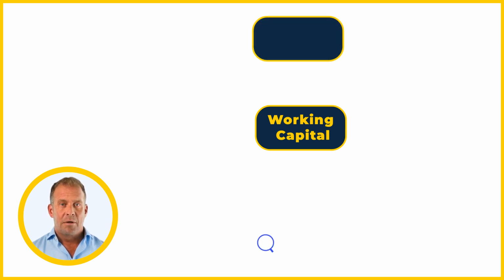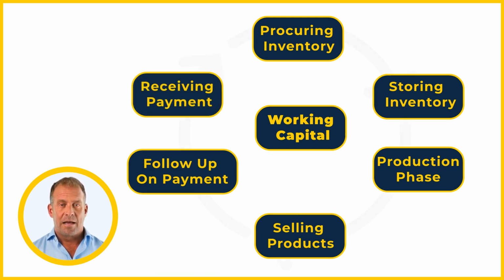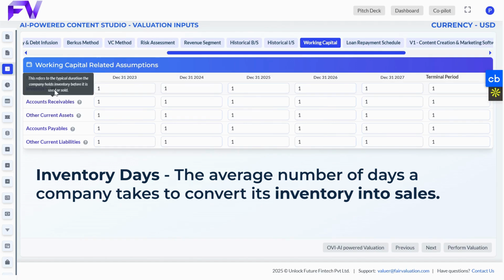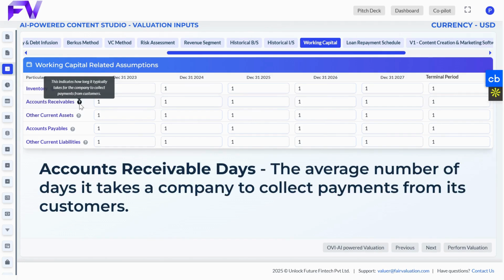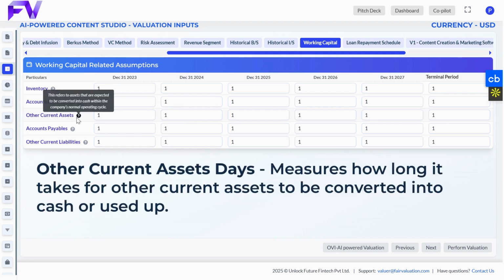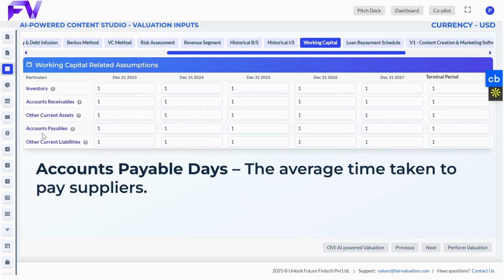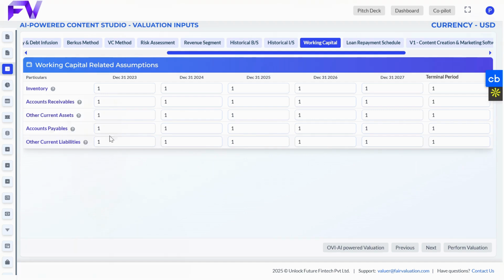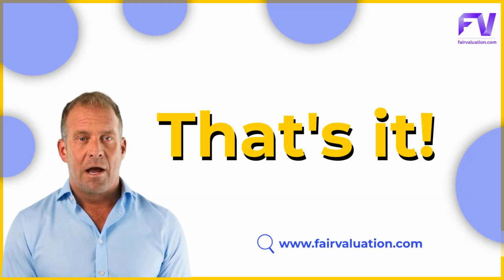16. Working Capital | Understanding and How to Fill the Input Page